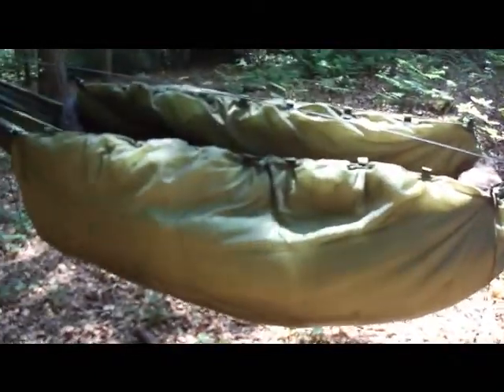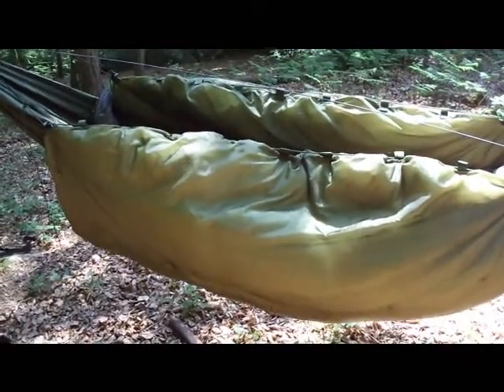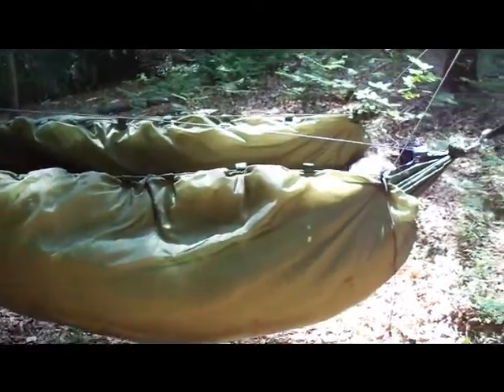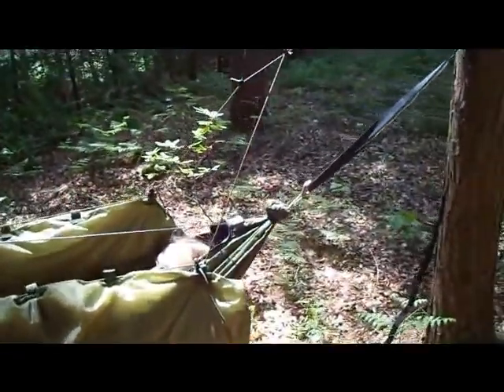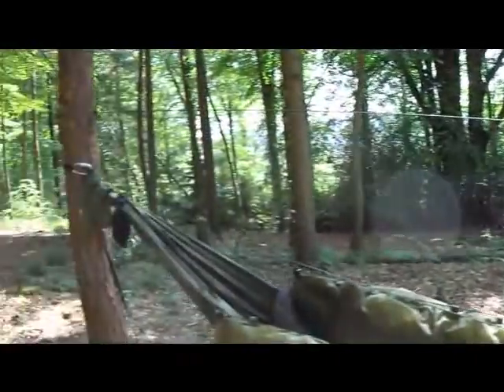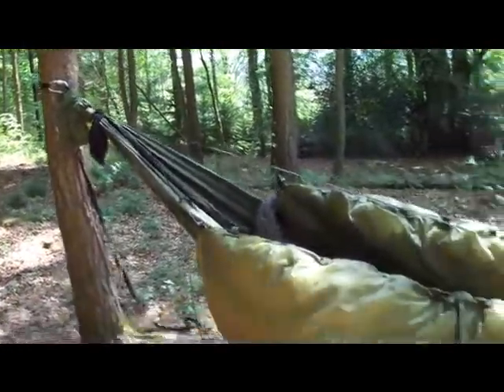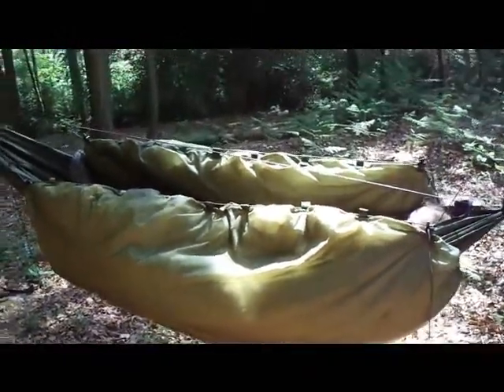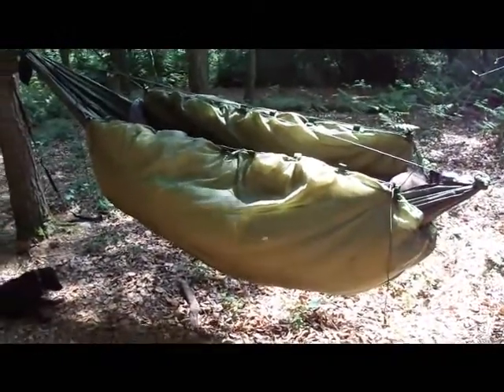my underquilt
my hand made under quilt.